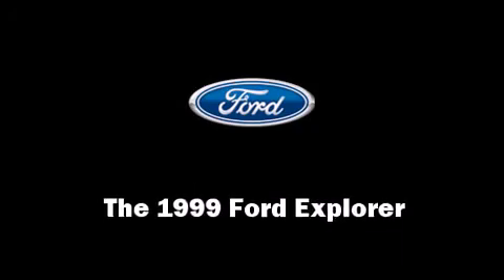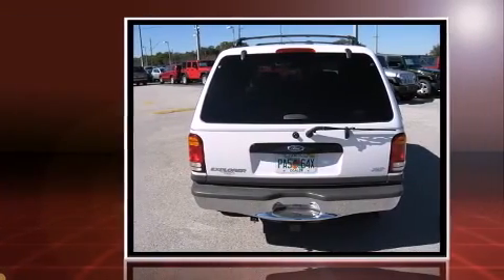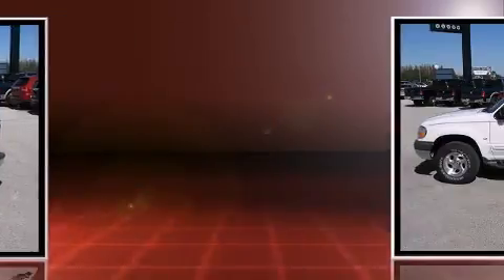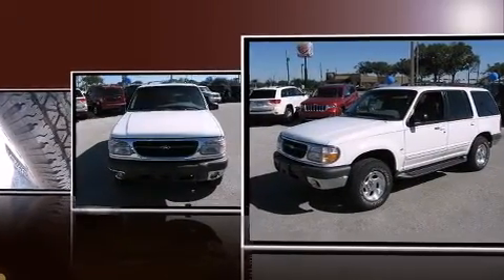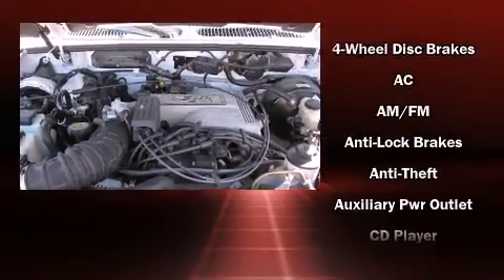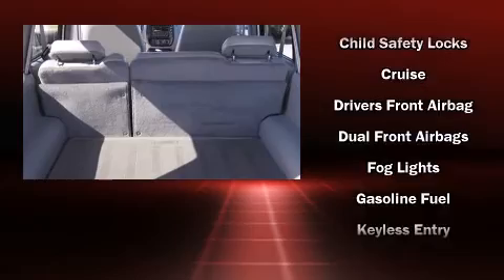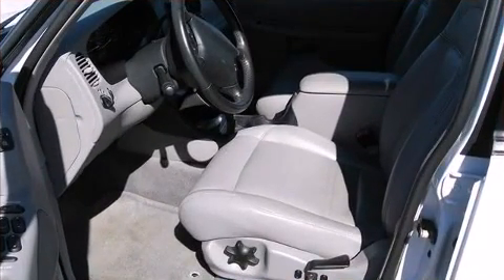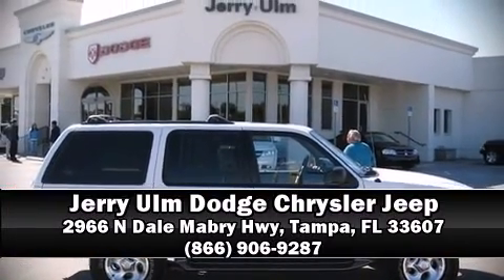1999 Ford Explorer in Tampa, FL 33607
2966 N Dale Mabry Hwy

The 1999 Ford Explorer. It features an automatic transmission, rear-wheel drive, and 5 liter 8 cylinder engine. All of the premium features expected of a Ford are offered, including: front and rear reading lights, a rear window wiper, adjustable headrests in all seating position an automatic dimming rear-view mirror, an outside temperature display, a roof rack, and power front seats. Back seat passengers will appreciate the rear audio controls, allowing them to make easy adjustments to the stereo system. Passenger security is always assured thanks to various safety features, such as: dual front impact airbags, a security system, and 4 wheel disc brakes with ABS. Our sales staff will help you find the vehicle that you've been searching for. We'd be happy to answer any questions that you may have. Stop in and take a test drive!